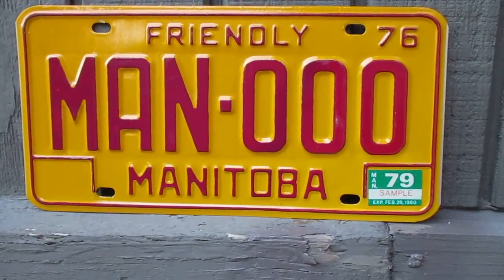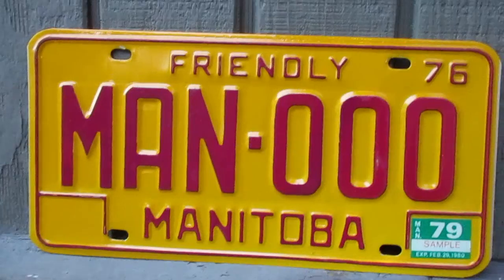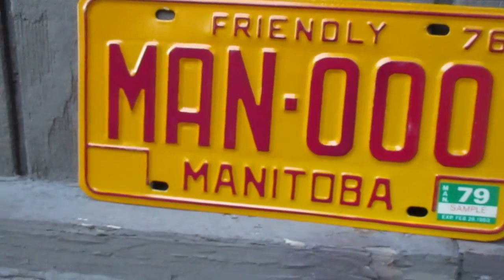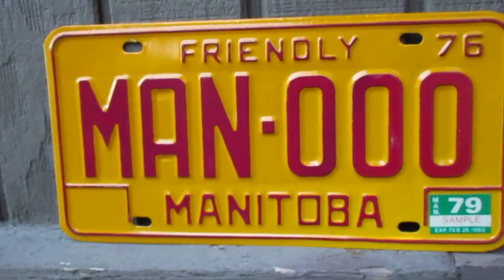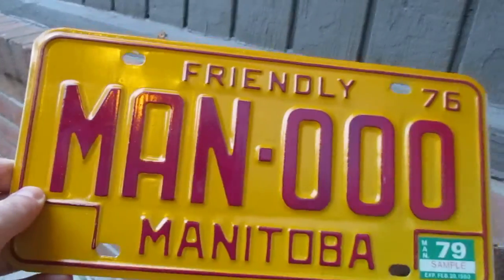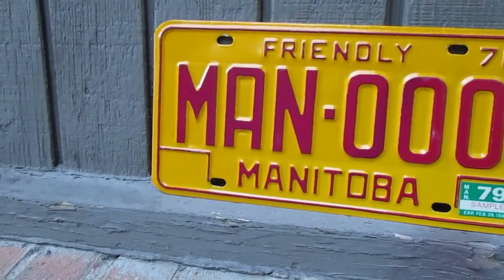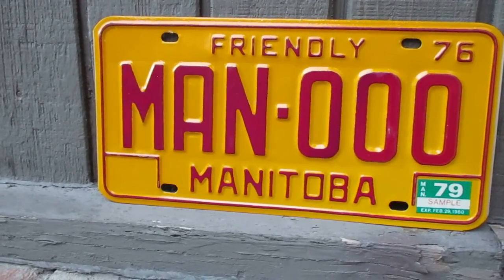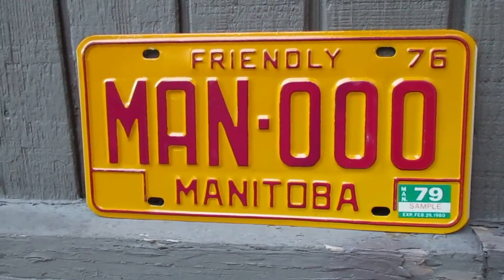Manitoba License Plate 1976-1982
I was happy to be able to finally acquire one of these.